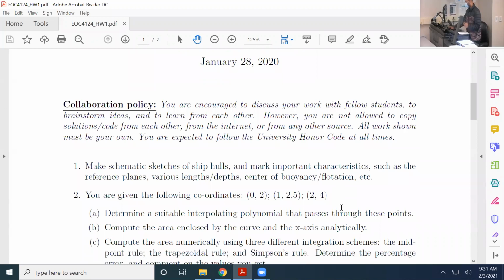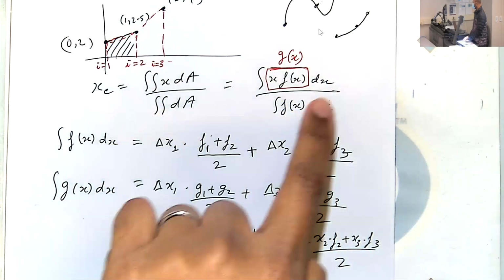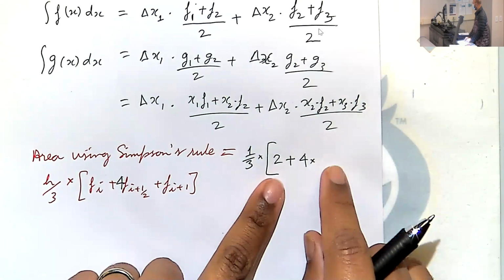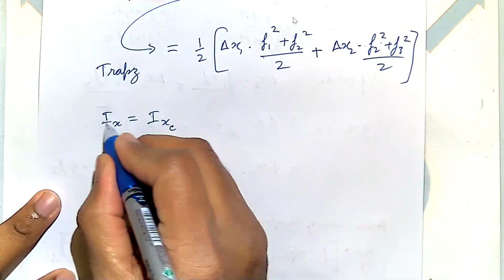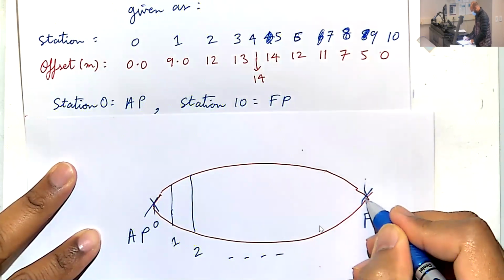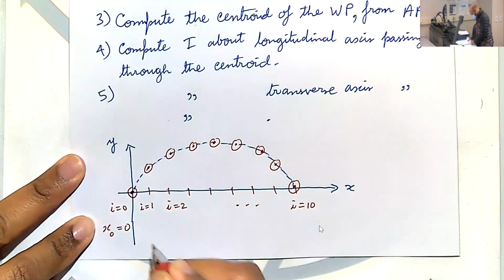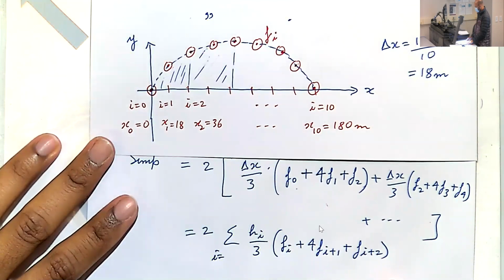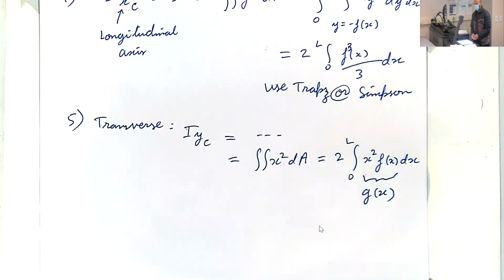Ship Hydrodynamics Lecture 7